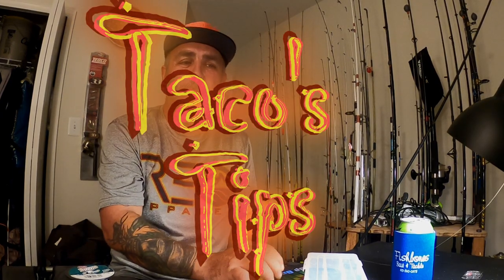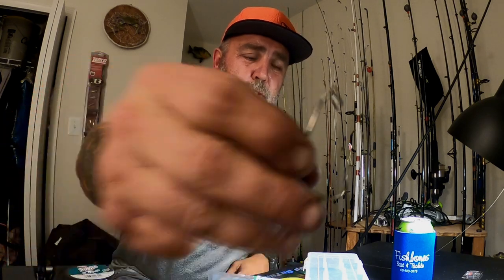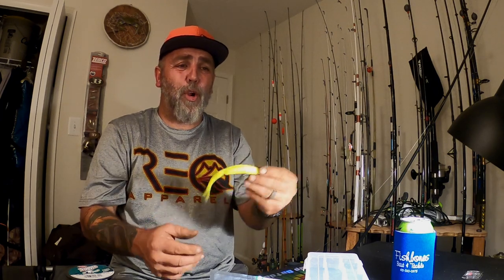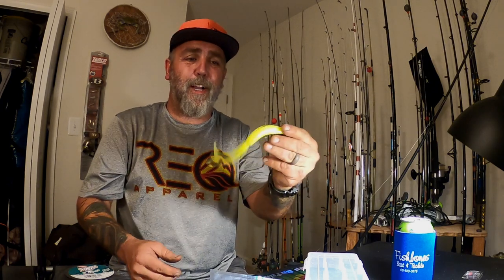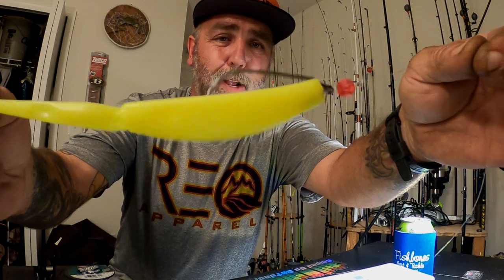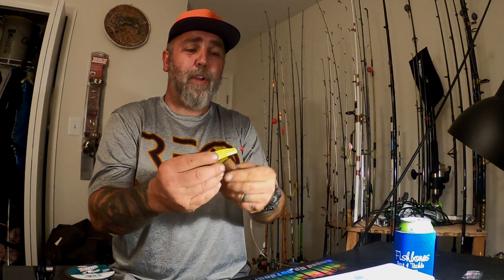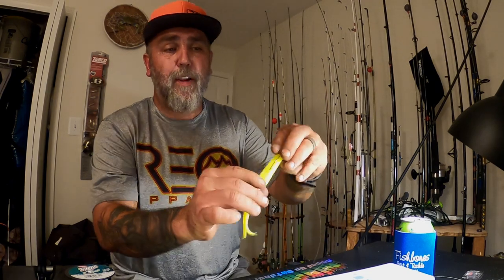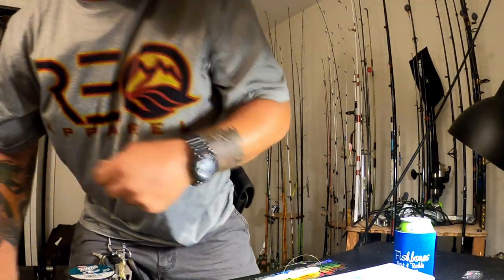Taco's Tips Rigging Bust'em Baits Flukes